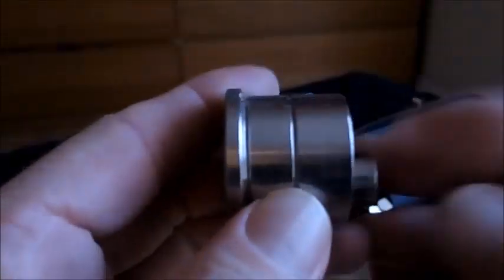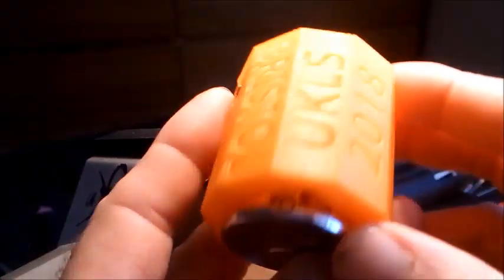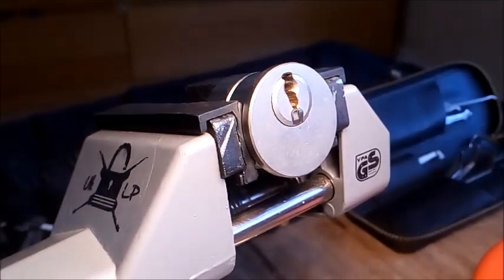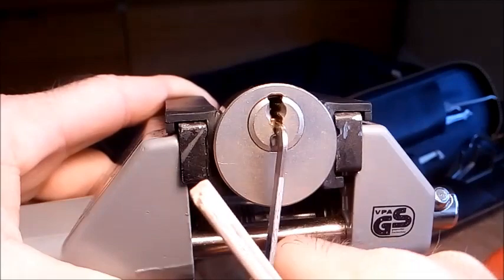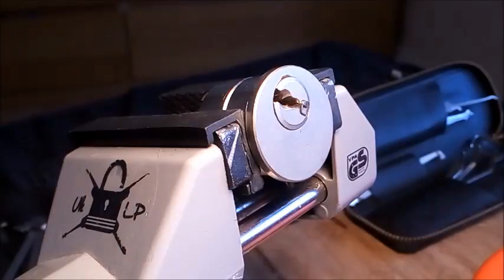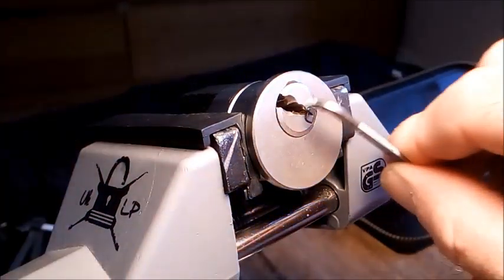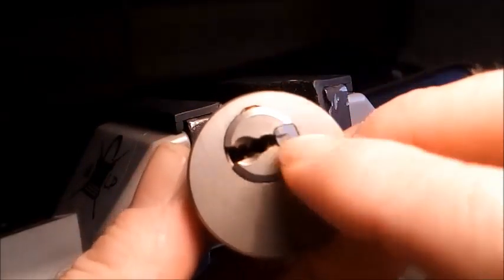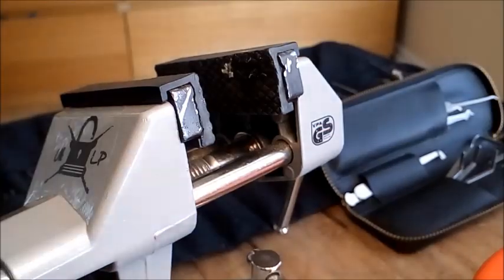Mortice cylinder from John Salmon for stocklocksunday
A big thank you to John Salmon for sending me these three lovely locks and helping me to start my collection

Thank you for the continued support, kind words of encouragement and taking the time to keep coming back to watch my videos

Shouts out to:
Locksport Anonymous UKLP
UKlocksport.co.uk
Lock Picking & Lock Sport (UKLP)
uklockpickers.co.uk
UKbumpkeys.com

Without everyone’s support I wouldn’t be picking half the locks that I have so far